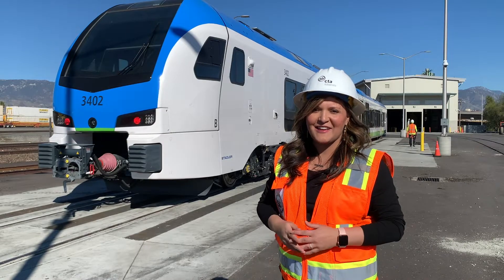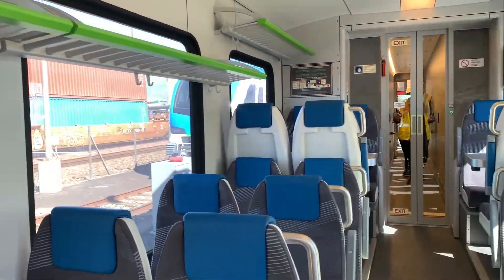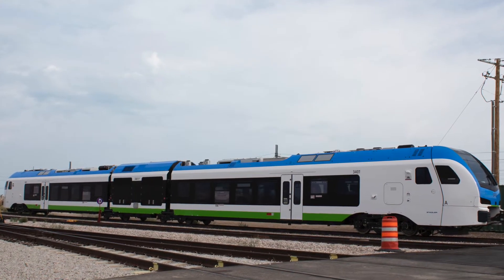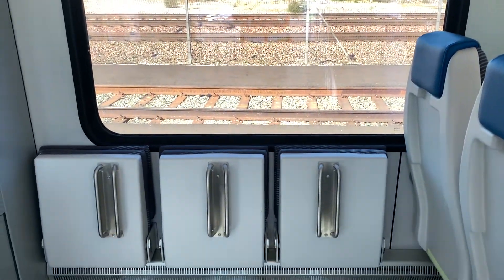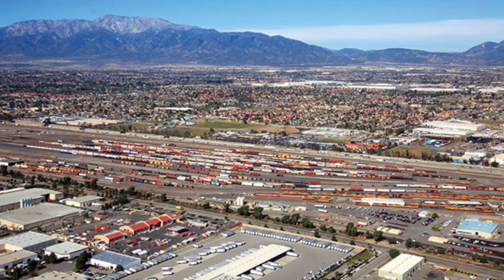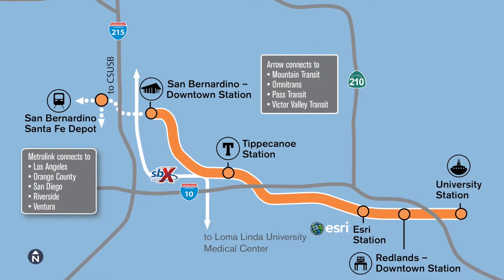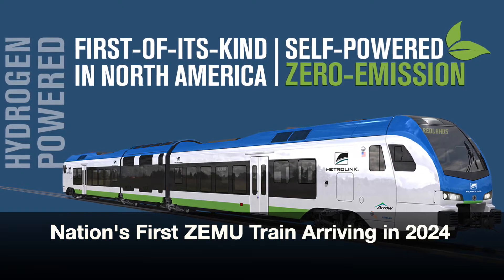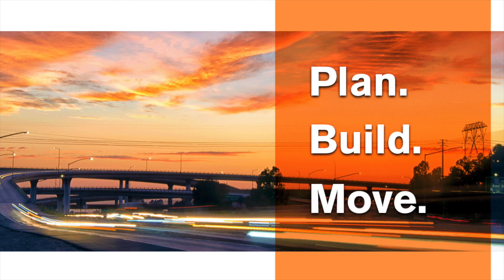SBCTA Today: DMU Arrival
SBCTA is committed to work toward meeting California’s long-term environmental goals by improving the air quality within the region. We’re kicking off the year on the right track as we prepare to bring you the new nine-mile Arrow passenger rail service, connecting San Bernardino and Redlands with new eco-friendly Diesel Multiple Unit trains. Arrow’s new DMU trains will offer a smart, clean, efficient, and effective way for moving people, bringing us one step closer to a greener commute and the potential to transform how commuter rail is operated in Southern California and across the nation.